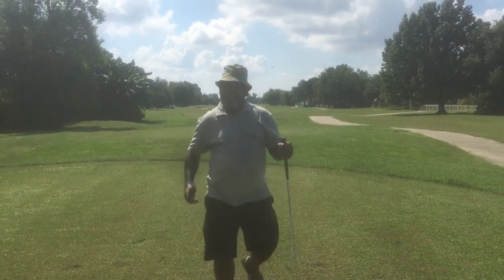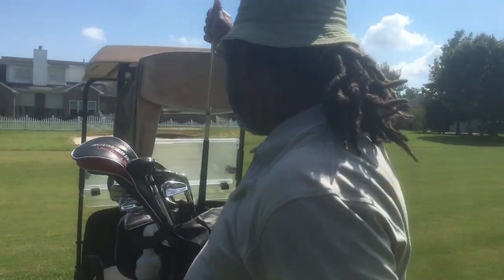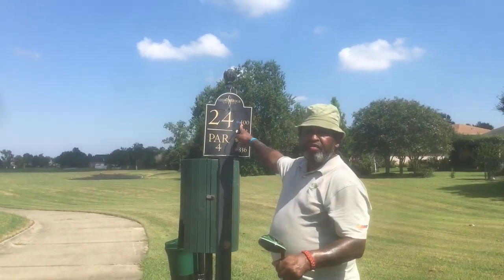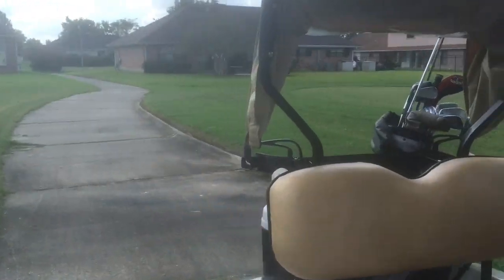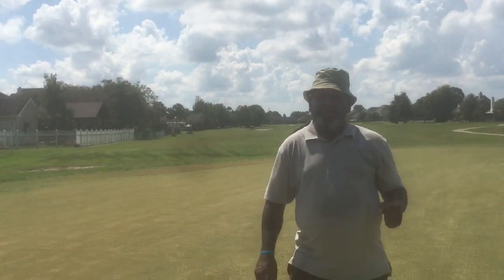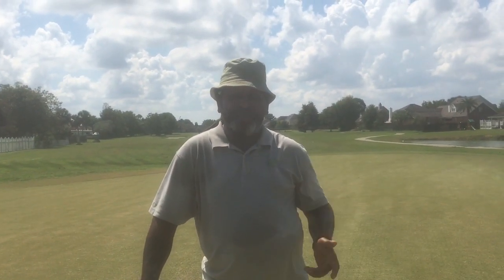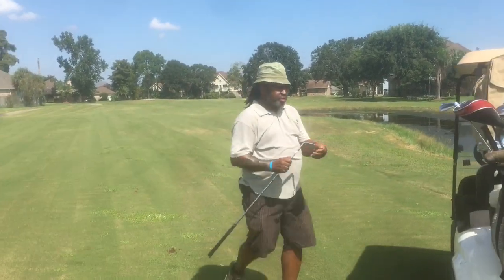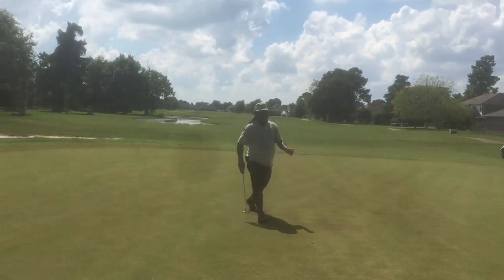Course Vlog Stonebridge CC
Playing video on the course in real conditions. It shows how we have to grind and stick to the core principles. Also some great information about course management.